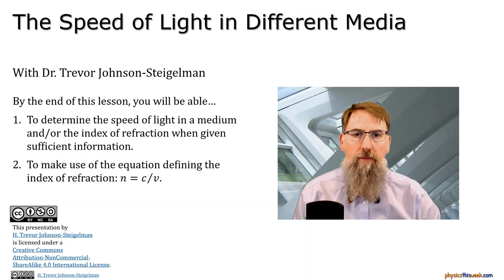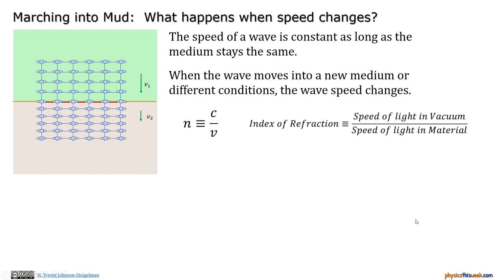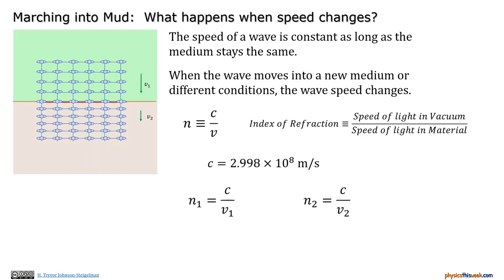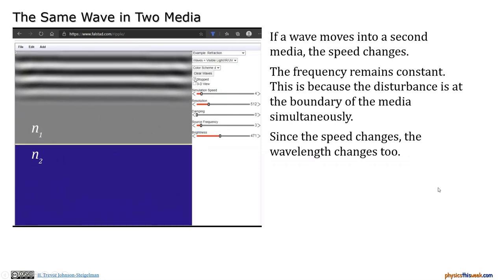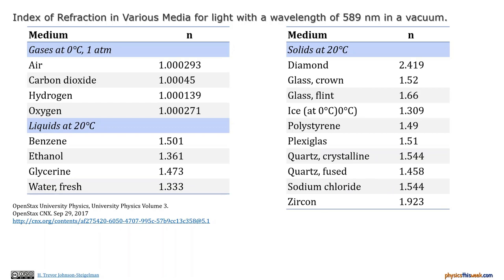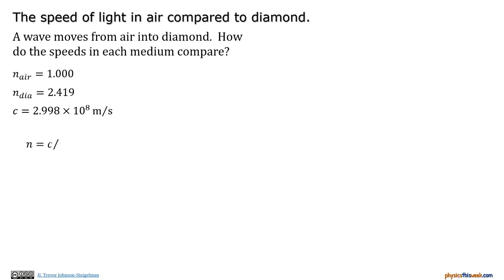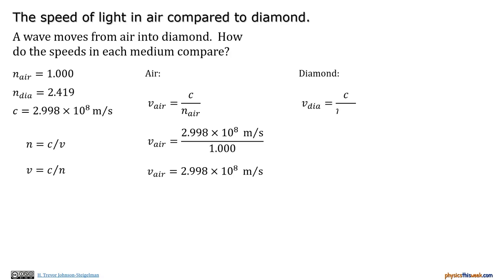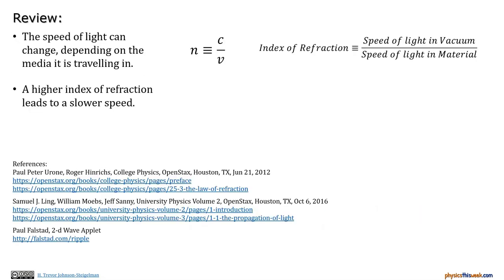Speed of Light in Different Materials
This video describes how the index of refraction affects the speed of light in different materials.  A comparison of the speeds in air versus diamond is included.

Table of Contents:

00:00 - Introduction
00:05 - Introduction
00:23 - Different Media - Marching into Mud
01:53 - Same Wave, Two Media
03:05 - Table of Indicies
03:51 - Comparing Air and Diamond
05:55 - Review

Please note that the idea of marching in to mud is a visualization of what is happening.  To truly explain this, you need to look at the boundary conditions on the electric and magnetic fields at the interface.  That explanation is better suited to a 3rd or 4th year electrodynamics course.